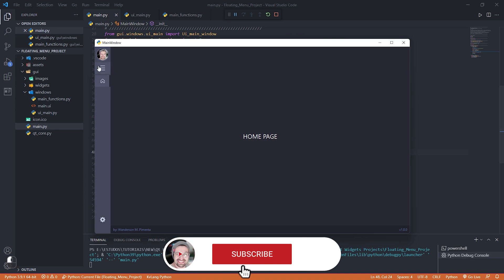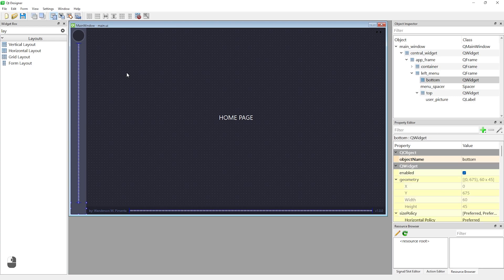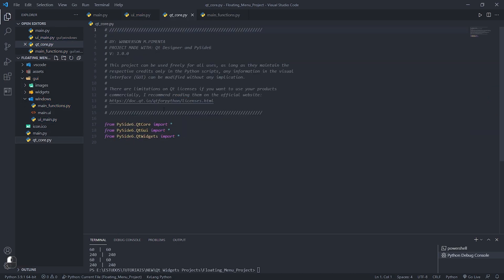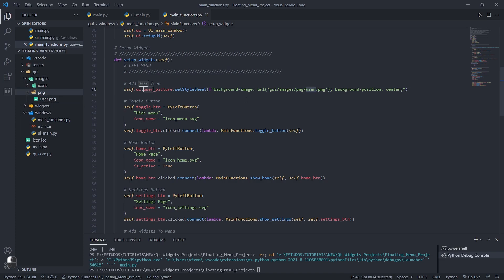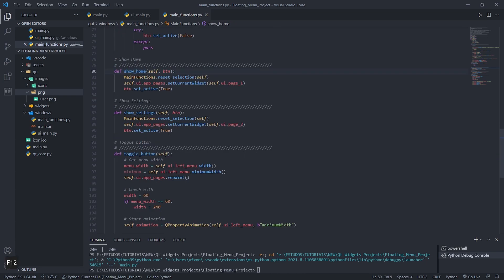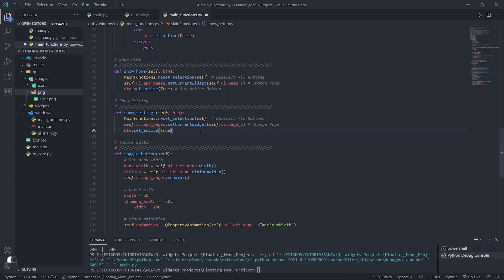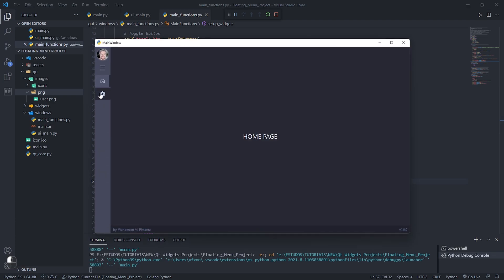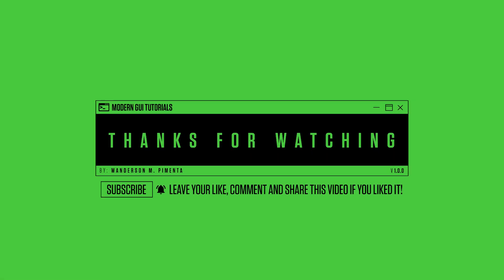Simple Python GUI - THANK YOU ALL!!!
Hi Guys,

This is a simple project that can be used as a basis for smaller projects that need to be done quickly.
It is possible to easily adapt the custom widgets of the PyOneDark project by adding them into the Widgets folder and adding the path to the __init__.py file.